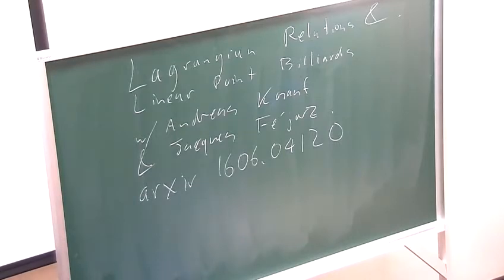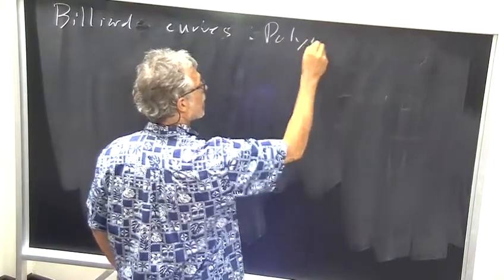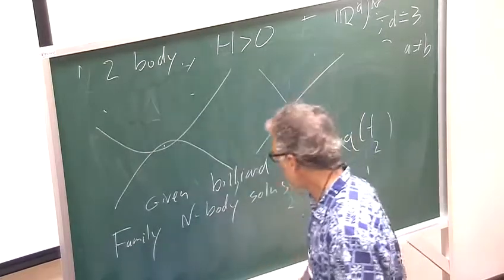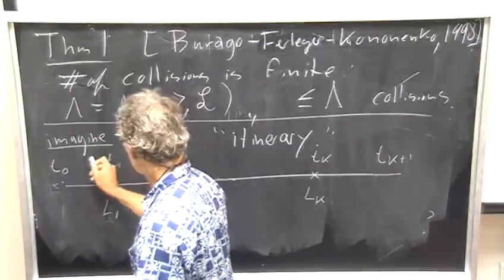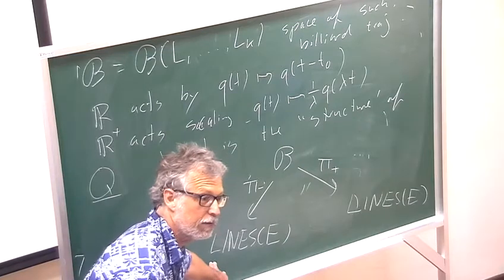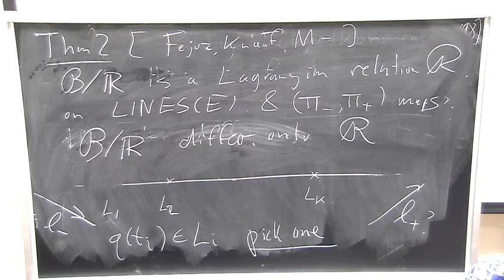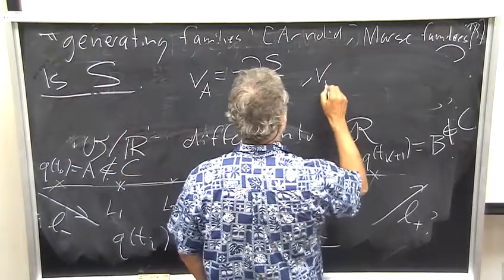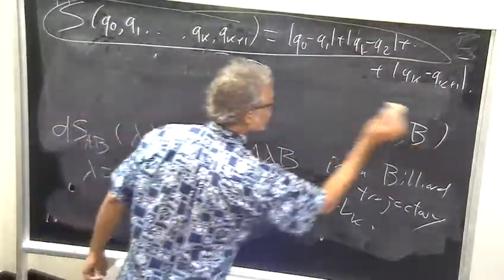Richard Montgomery - Linear billiard systems, the positive-energy N-body problem [2016]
Recall Rutherford scattering. A 2-body problem was solved with the key ingredient being scattering: incoming and outgoing lines which were asymptotes to associated hyperbolae. In the N-body problem at positive energies, when a certain limit is taken, families of solutions converge to a system of N incoming and N outgoing rays with a finite number of elastic collisions in between. We abstract this situation to a ``point billiard process'' whose data consist of a Euclidean vector space E endowed with a finite collection of codimension d linear subspaces called ``collision subspaces''. The solutions to the `process'' are unit speed continuous piecewise linear trajectories corresponding to billiards played on the table E minus the union of the collision subspaces. These solutions, or ``billiard trajectories'' move in straight lines away from the collision subspaces. Upon hitting a subspace the reflect off according to the standard law of reflection. The ``dynamics'' associated to the process is not deterministic since for a given ray incoming to a collision subspace there is a d−1 dimensional sphere's worth of allowable outgoing rays. The ``itinerary'' of such a trajectory is the list of subspaces it hits, in the order hit. Two basic questions are: (A) Are itineraries finite? (B) What is the structure of the space of all trajectories having a fixed itinerary? In two beautiful papers from 1998 Burago-Ferleger-Kononenko [BFK] use non-smooth metric geometry ideas (CAT(0) and Hadamard spaces) to answer (A) affirmatively. We answer (B): this space of trajectories is a Lagrangian relation on the space of oriented lines in E. Our proof relies on two techniques, (1) generating families for Lagrangian relations, and (2) the metric geometry introduced by BFK and relying crucially on a theorem of Reshetynak. We will focus on (2). This is joint work with Andreas Knauf and Jacques Fejoz.

Richard Montgomery, University of California, Santa Cruz
Monday, June 13, 2016 09:54 - 10:32